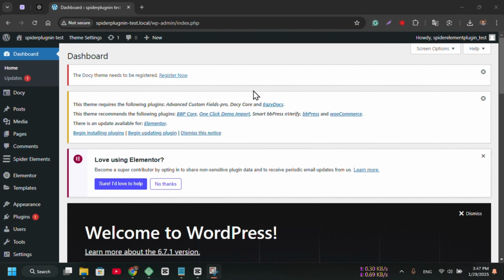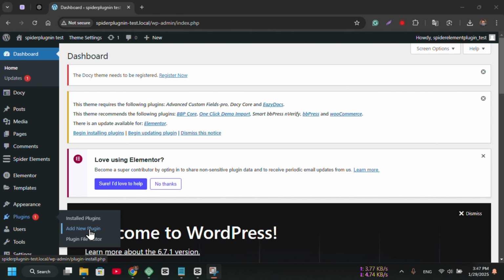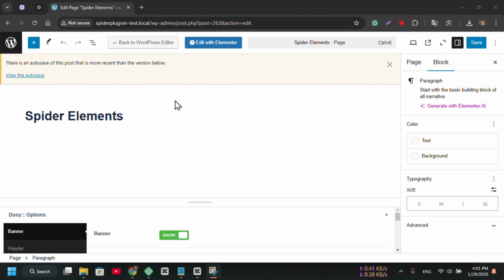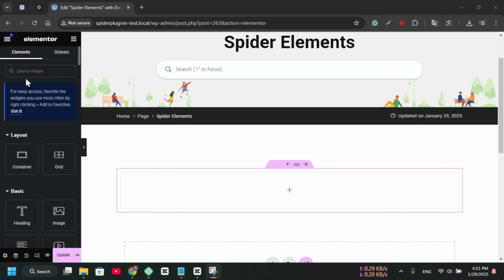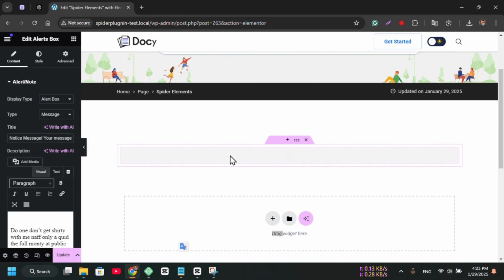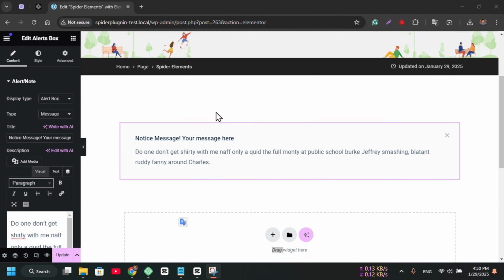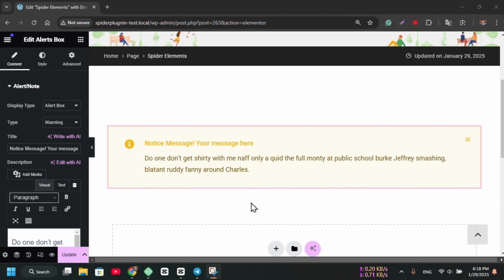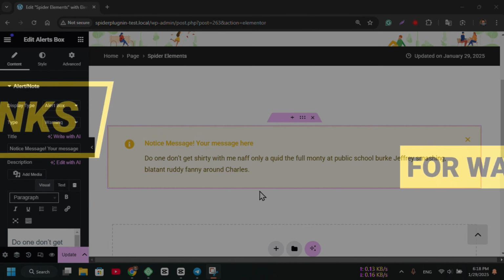How to Display professional Notices & Alert message in WordPress | Spider Elements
How to Display professional Notices & Alert message in WordPress - WordPress tutorial by Spider Themes.

Want to display important notices or messages on your WordPress website? In this video, I’ll show you how to use the Notice / Message Widget from Spider Elements to create eye-catching announcements, alerts, and custom messages effortlessly.

What You’ll Learn:
How to add the Notice / Message Widget in Elementor
Customizing the design, colors, and icons
Making messages interactive and engaging Best practices for displaying important notices